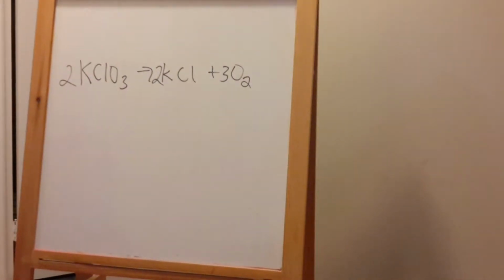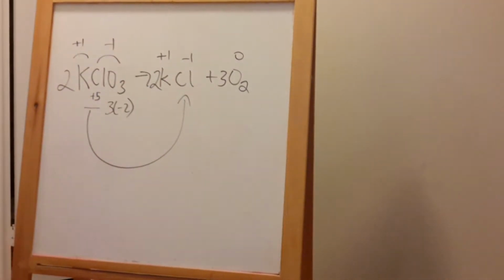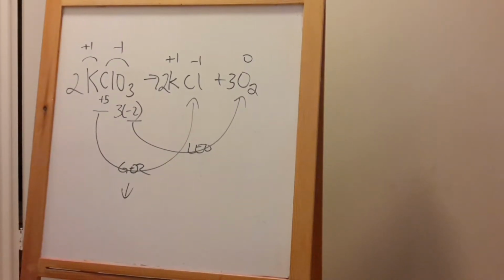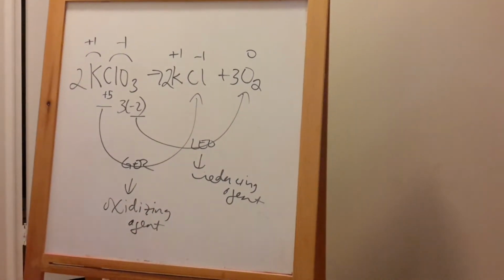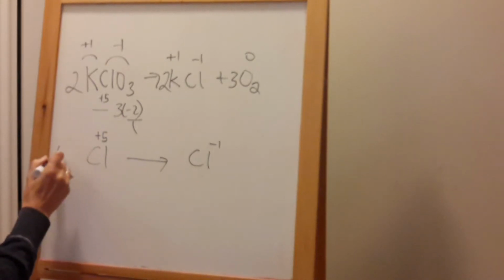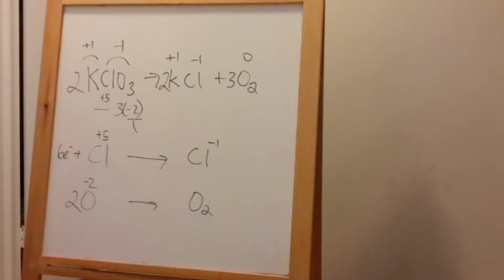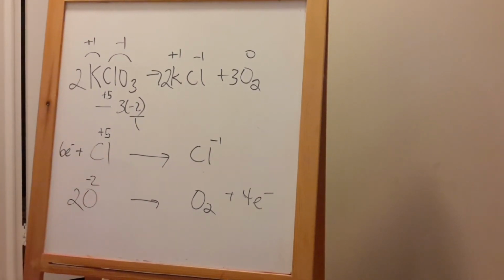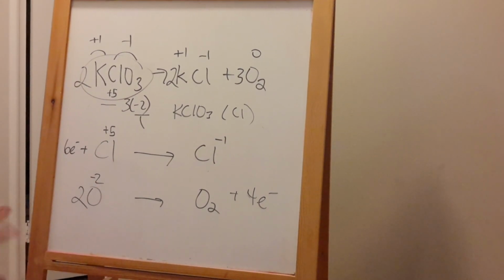Leo Ger Oa Ra Half Reactions